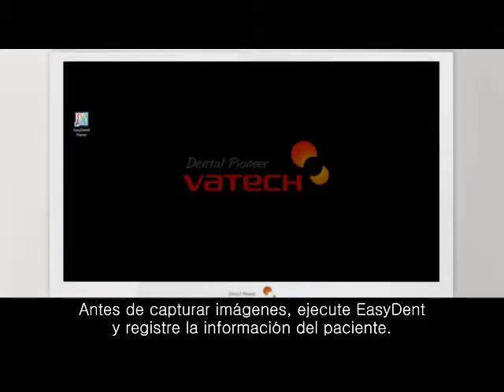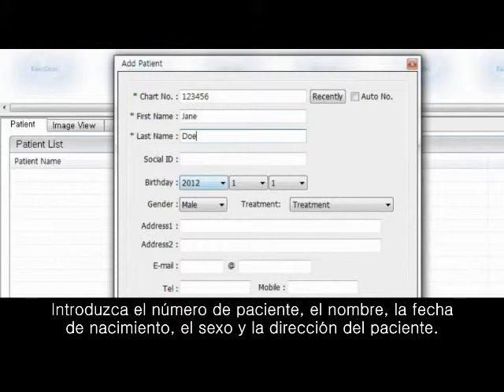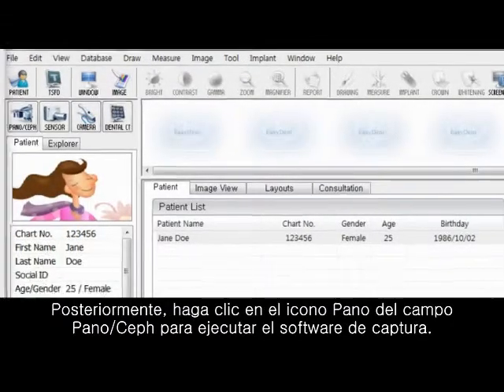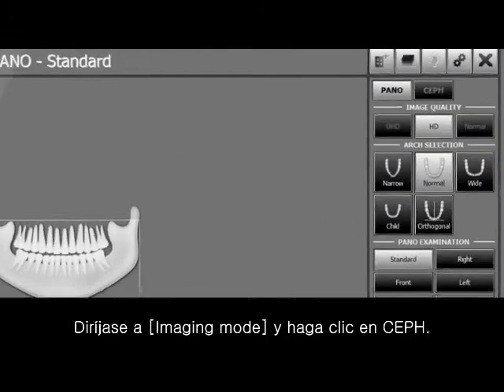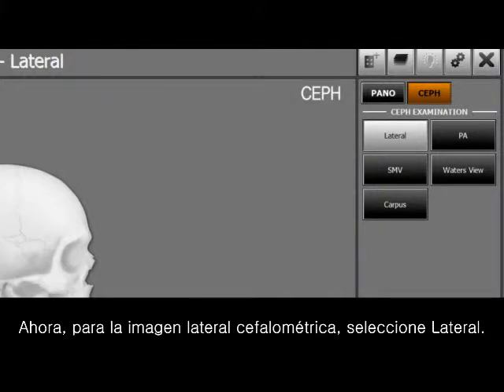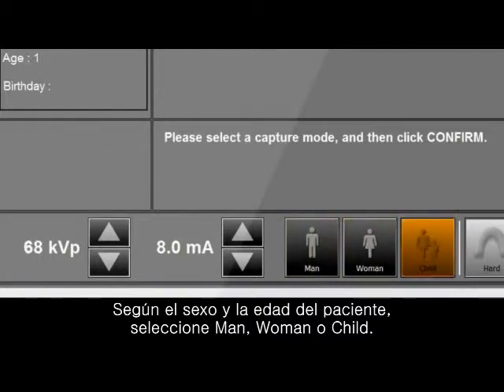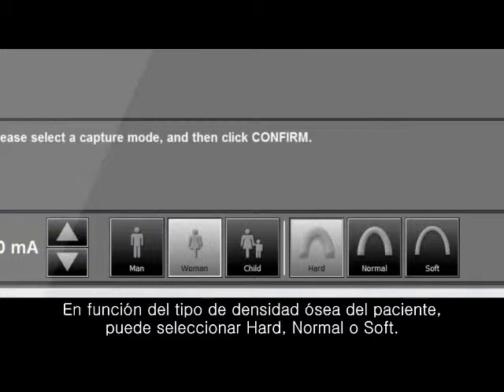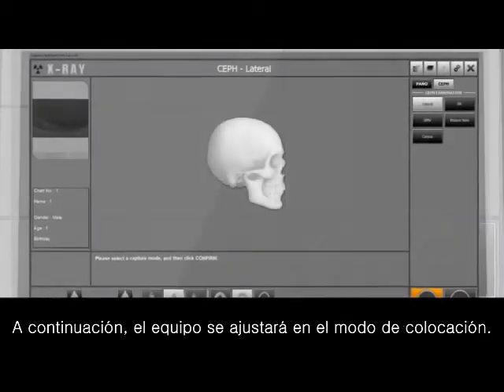VATECH Mod.PaX-i-SC Video Tutorial RAYOS-X para tomas LATERAL de CRANEO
PIISAMEXICO, lo invita a conocer mas sobre la técnica para hacer tomas CEFALOMETRICAS o de LATERAL DE CRANEO con el Equipo de Rayos-X de VATECH GLOBAL, modelo PaX-i-SC (PCT-2500), viendo este video usted aprende a posicionar perfectamente a su paciente, y obtener unas tomas perfectas.